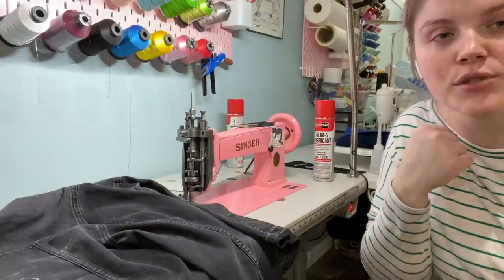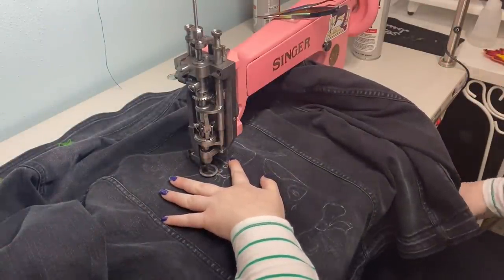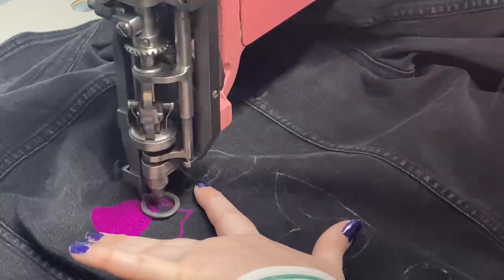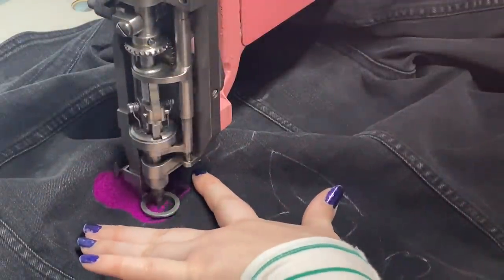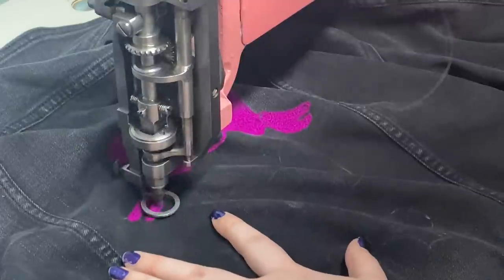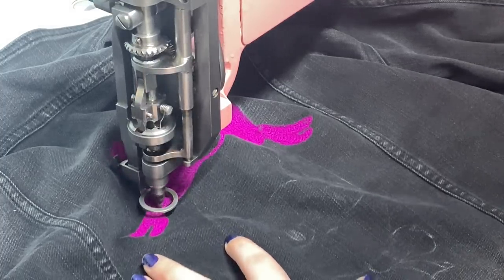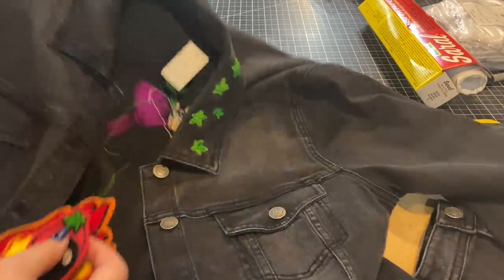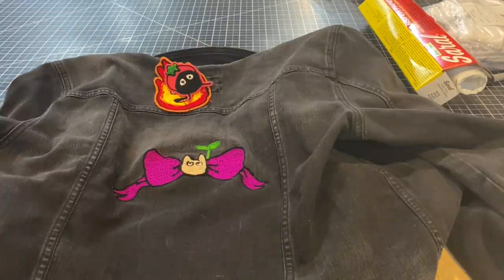"The Pink Machine Behind You" aka My Singer 114w103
Thread Used: